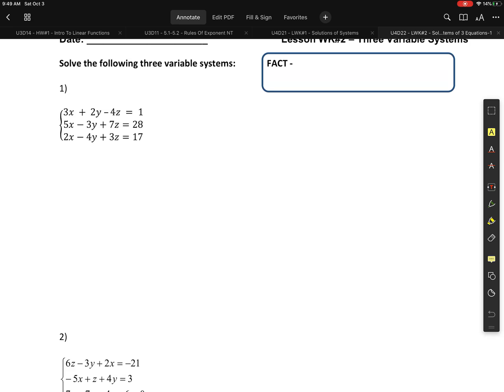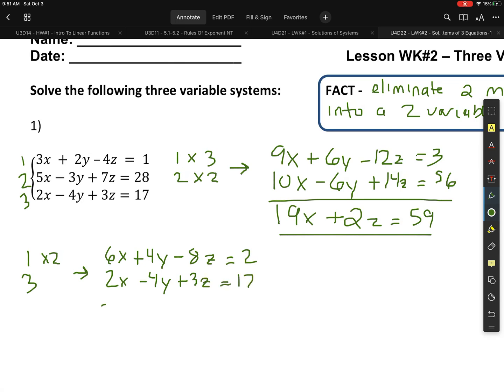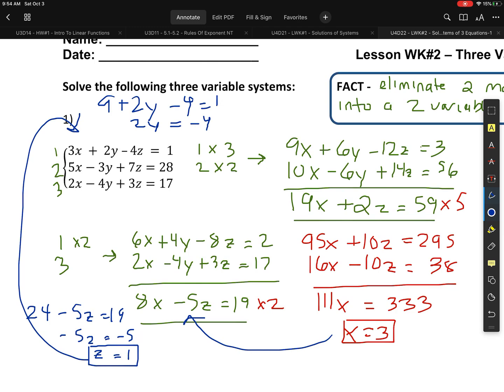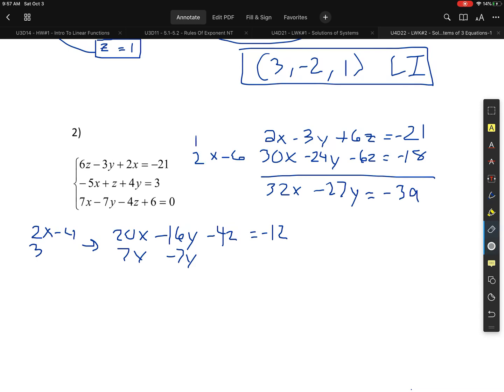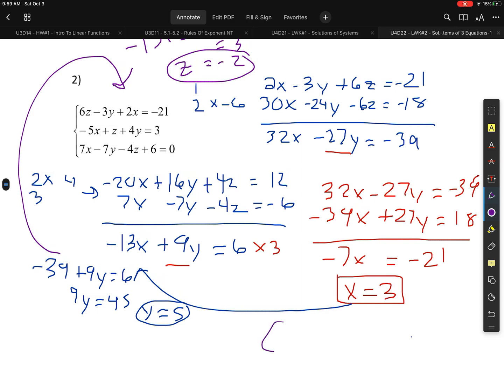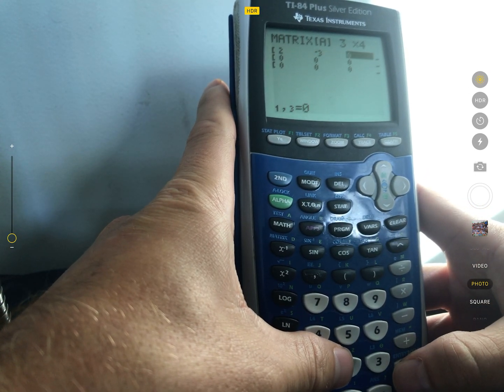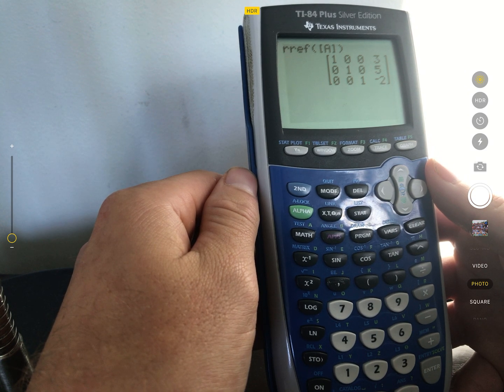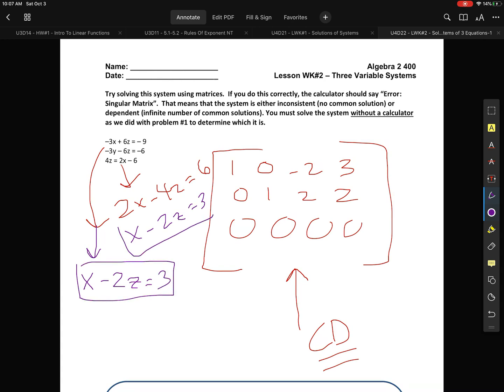Chapter 4 - Lesson 2 - 3 Variable Systems